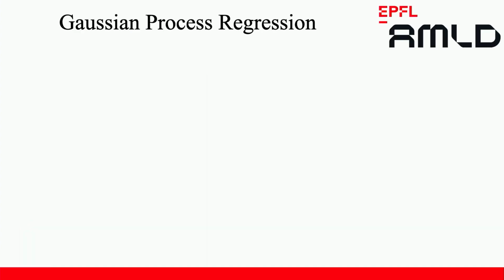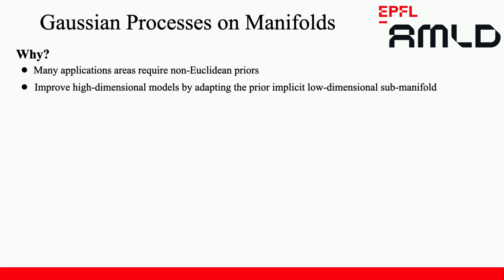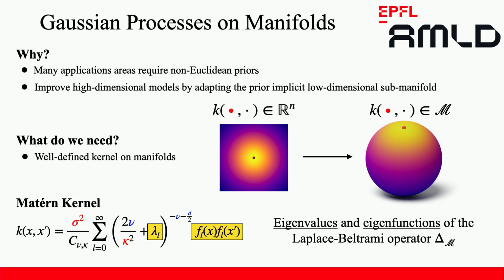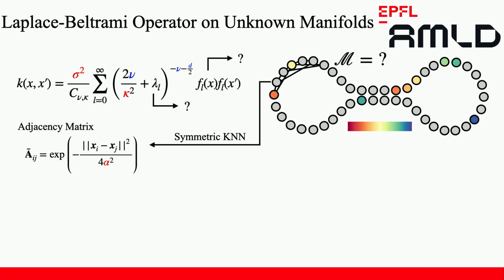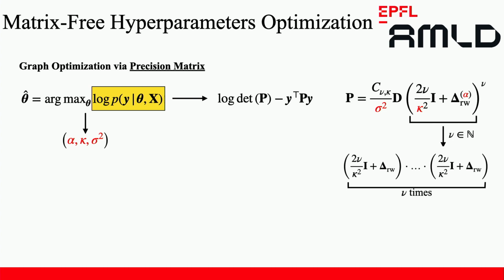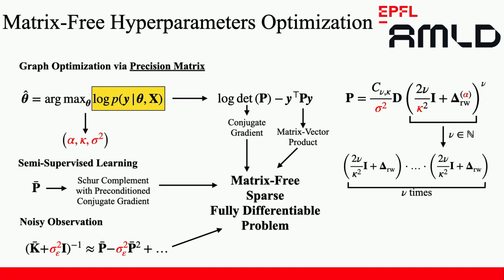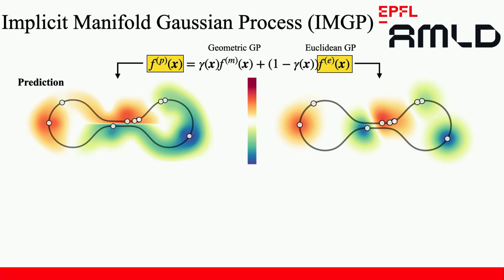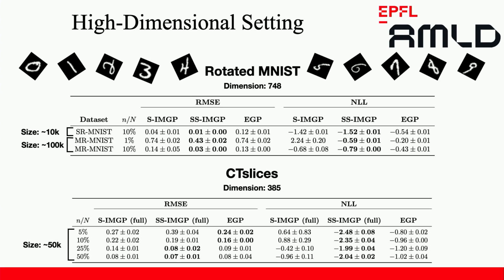Implict Manifold Gaussian Process Regression | Scientific Machine Learning | Bernardo Fichera